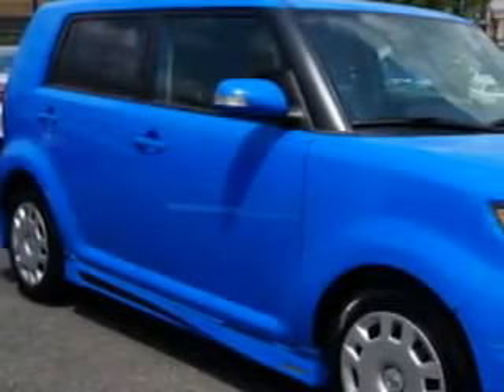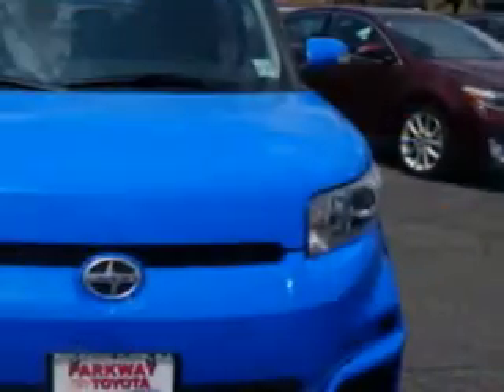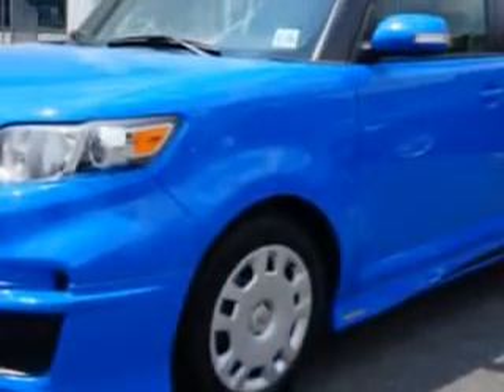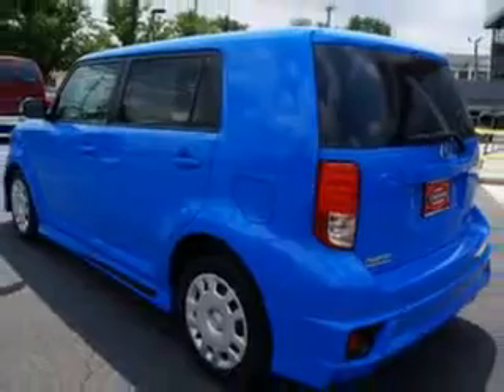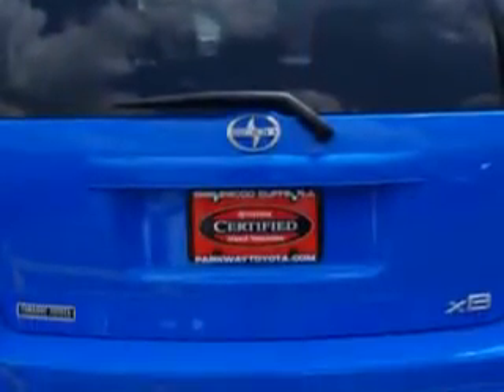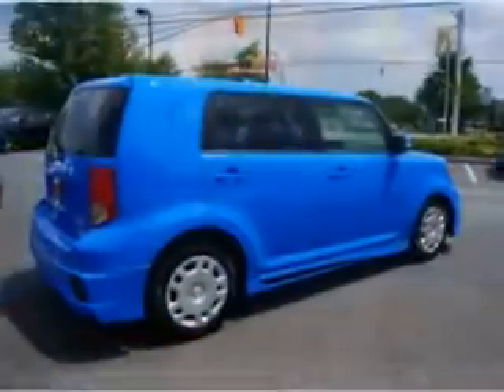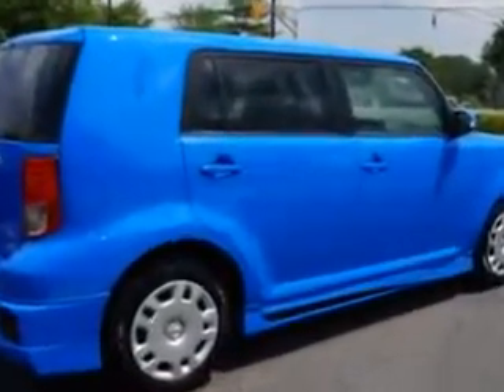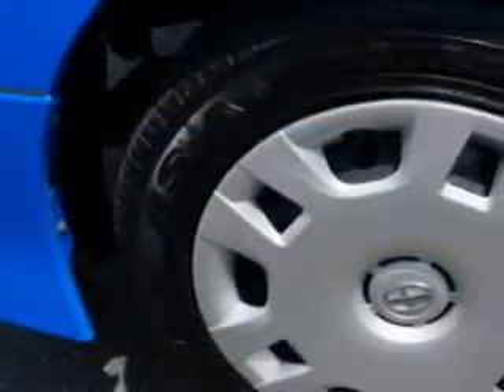2011 Scion xB Parkway Toyota Englewood Cliffs, NJ 07632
Scion xB Check out this Elusive Blue Metallic Scion Xb 4 Dr Wagon, equipped with a 4 Cylinder engine and an automatic transmission. Enjoy an impressive 28 miles to the gallon on this great car with features like Auxiliary Audio Input - Ipod, Satellite Radio Ready - Subscription Required, Exterior Mirrors With Integrated Turn Signals, Electronic Brakeforce Distribution, Emergency Braking Assist, Pioneer Audio System, and much more. Enjoy the drive and have peace of mind in this Scion Xb. See us at Parkway Toyota today!
MILES: 70,390
VIN:JTLZE4FE4B1137317

Parkway Toyota
50 Sylvan Avenue
Englewood Cliffs, New Jersey 07632